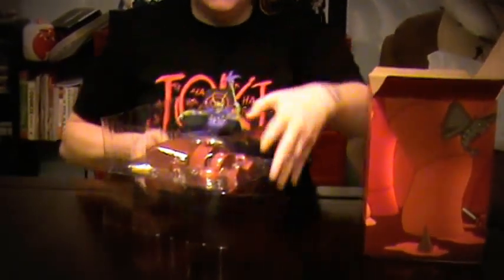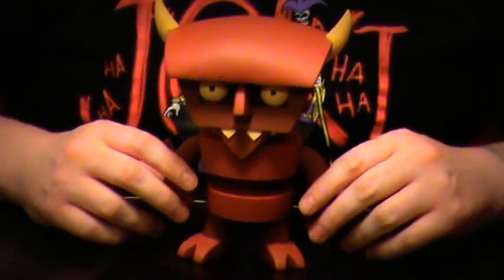Kidrobot Robot Devil 6 inch figure review and unboxing Futurama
Unboxing and review of Kidrobot Robot Devil 6 inch figure line, Robot Devil is from Futurama